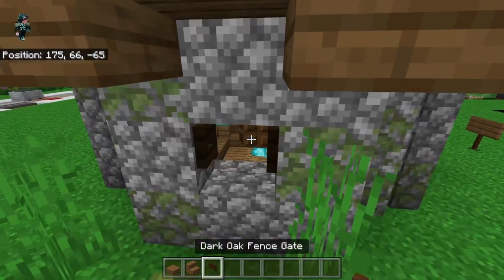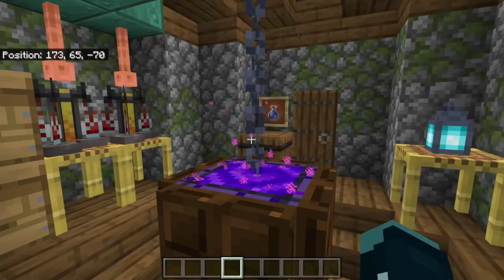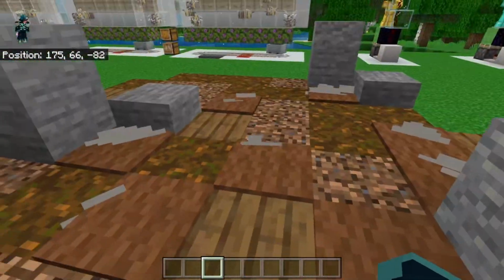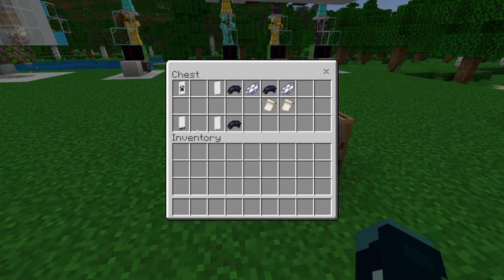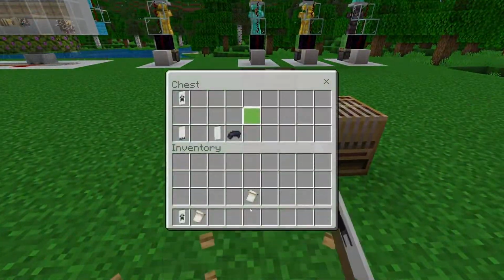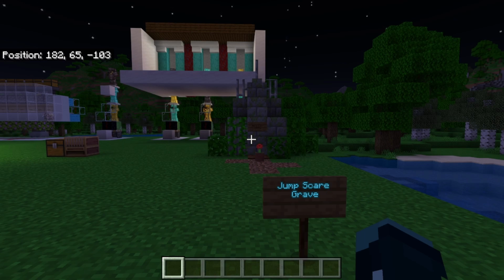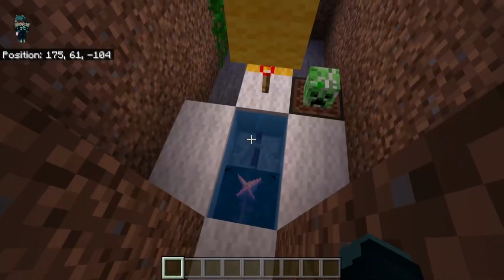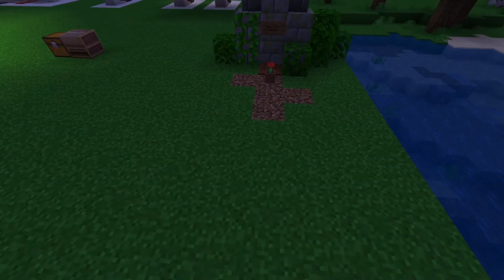5 Spooky Minecraft Builds for Halloween!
😁-HELLO everyone! my name is Mr. Gaming Aquatic and welcome to another video!